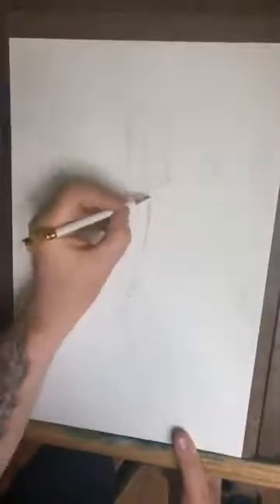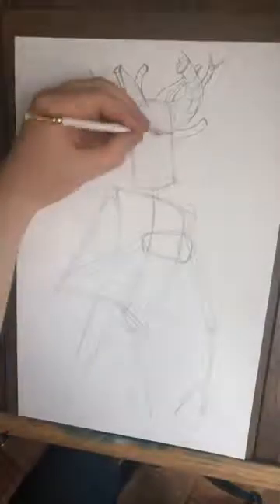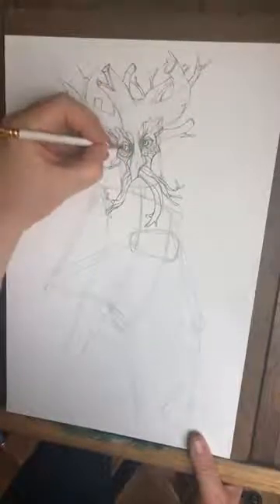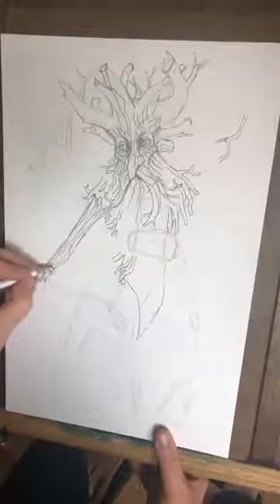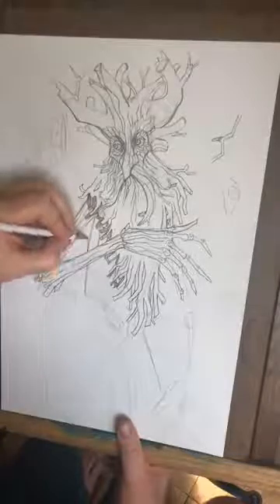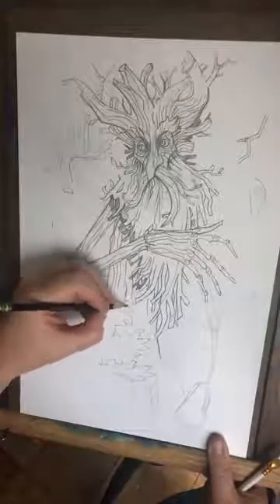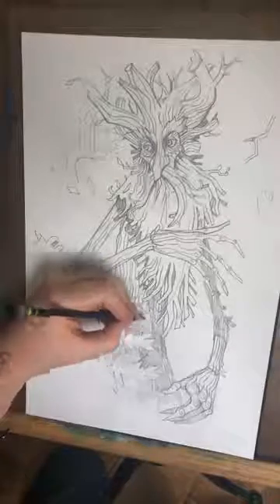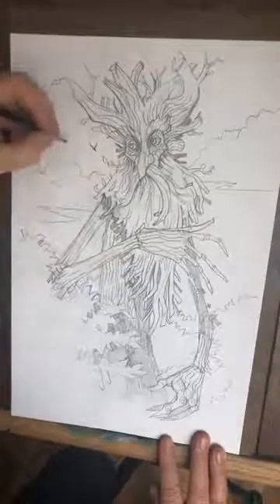Monster Art School- Lord of the Rings- Treebeard Drawing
Today we draw an Ent from Lord of the Rings. This one is fun because we are using different shapes to start with than the usual. We also talk about shadow shapes and textures like bark!